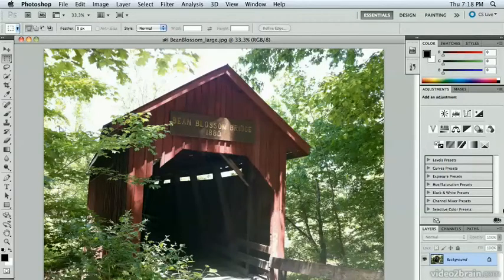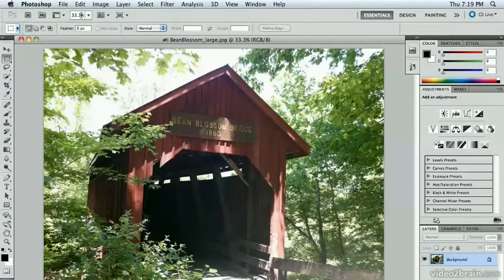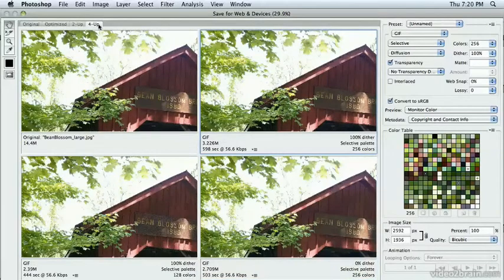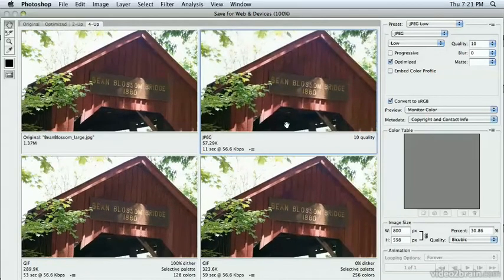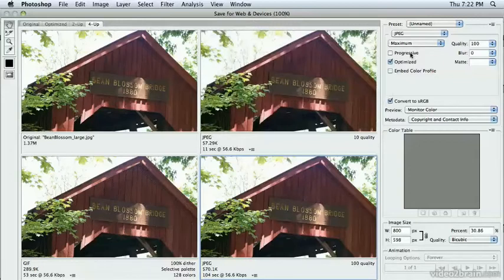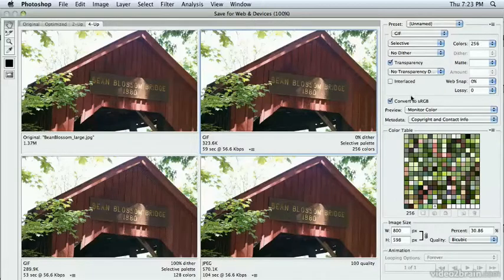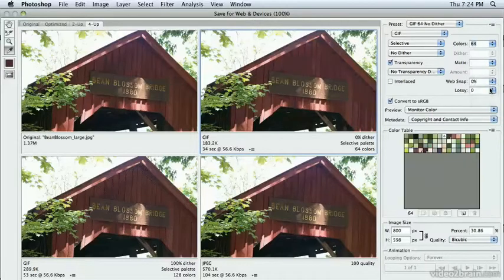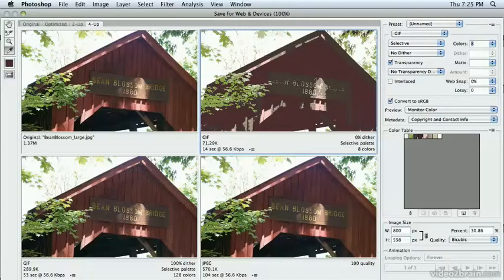Incorporating Graphics 002